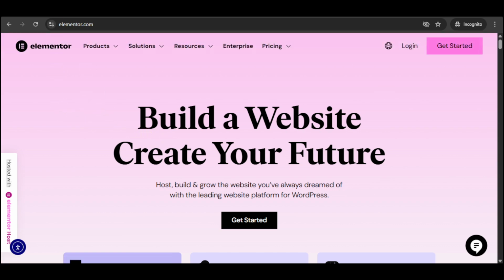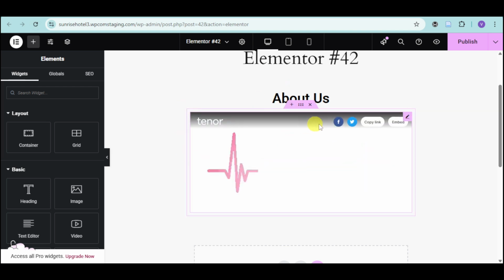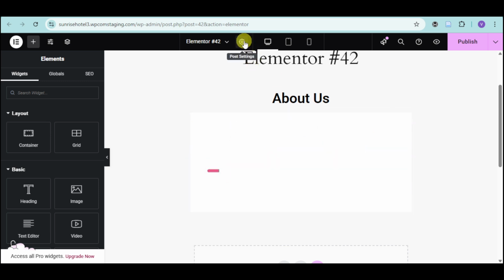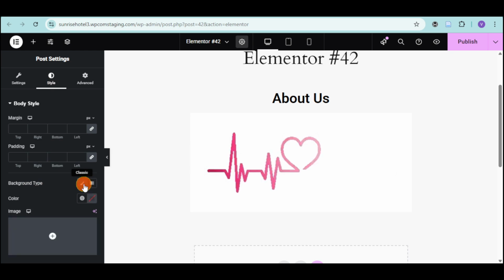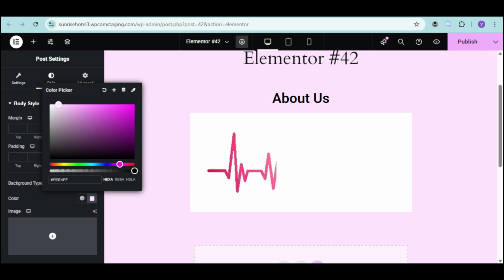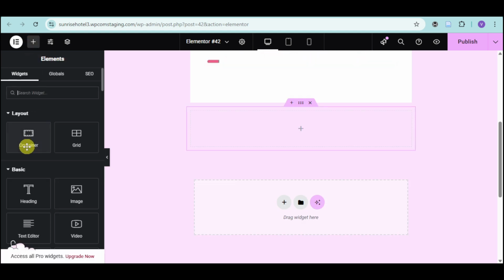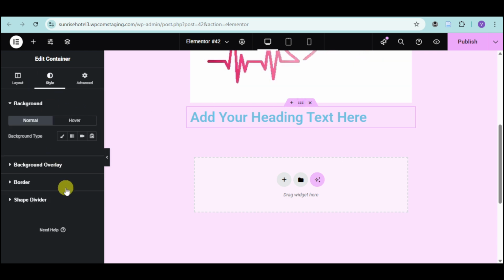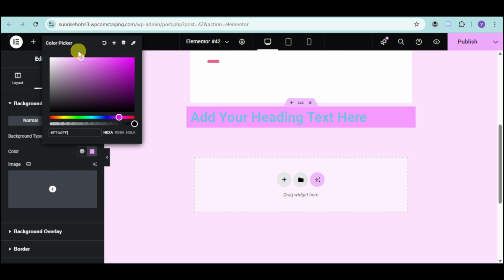How To Change Background Color In WordPress Elementor 2025 (Step by Step Tutorial)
Want to change the background color in Elementor but not sure where to start? In this quick tutorial, I’ll show you step by step how to change the background color of your WordPress pages, sections, and columns using Elementor.

Whether you’re customizing a landing page, editing a section, or updating your site’s overall style, Elementor makes it simple to adjust background colors and gradients. By the end of this video, you’ll know exactly how to change background colors in WordPress Elementor and give your website a professional look.